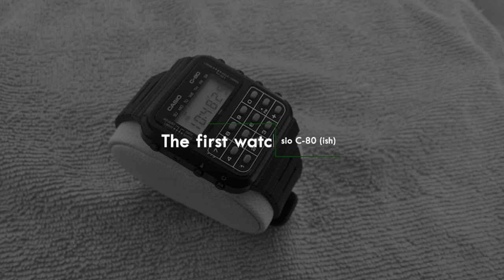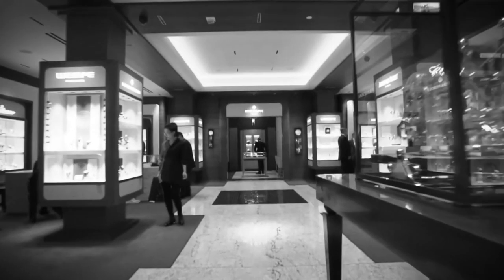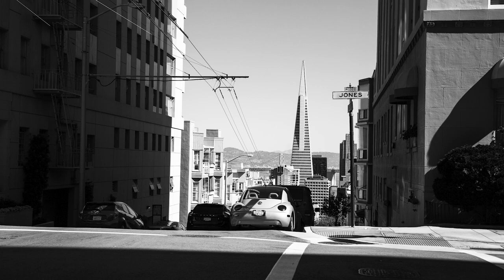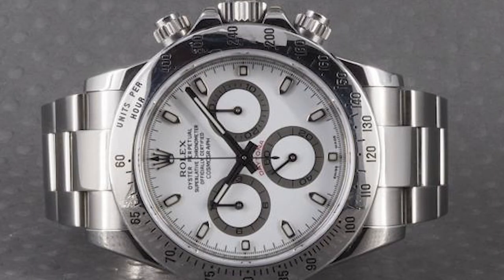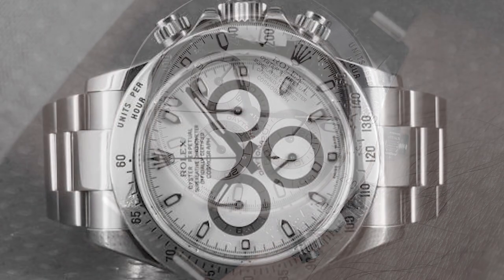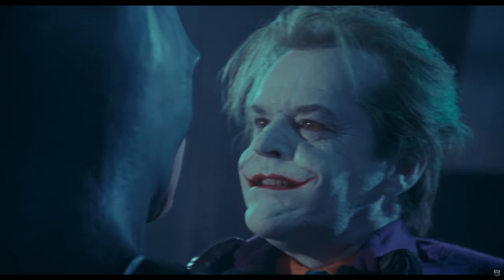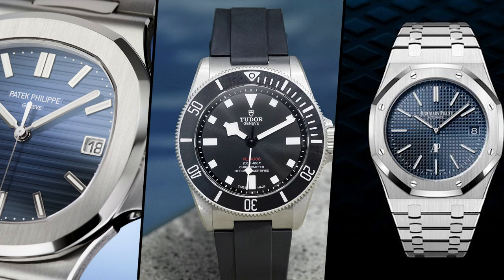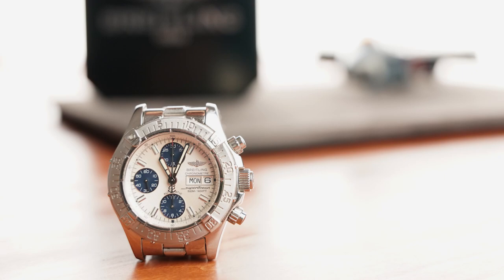Why I turned down the Rolex Daytona 116520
The Rolex Daytona is a legendary watch. from it's first references to the Paul Newman Daytona to the current 116500, it's the most sought after watch in the world.

This is the story of how I ended up being offered the almighty Daytona 116520 in 2005, why I turned it down and how that decision got me into watch collecting, sending me down a rabbit hole from which I shall likely never escape.